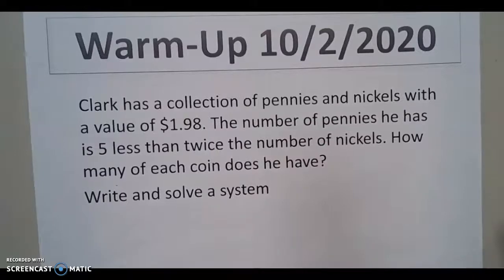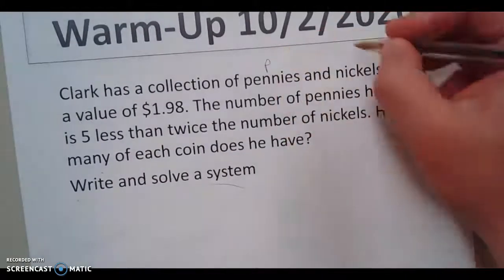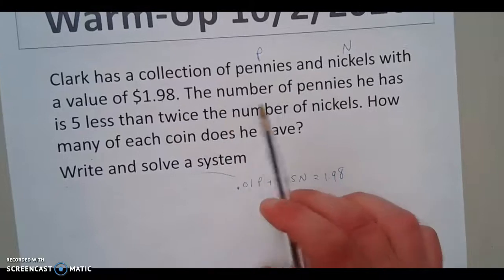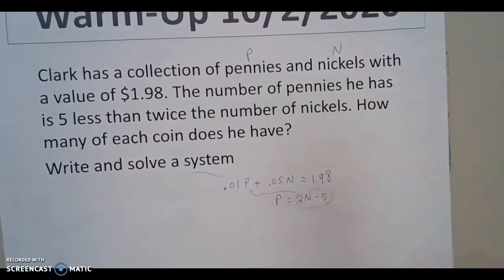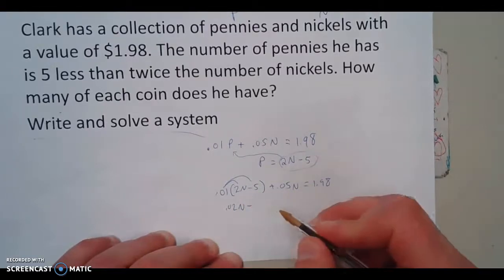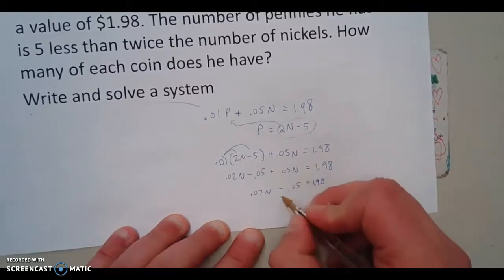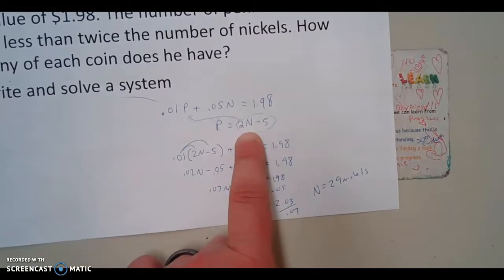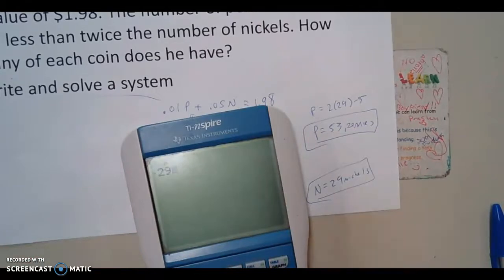Warm-Up 10/2/2020 - HA2